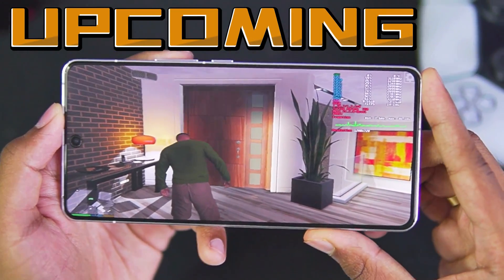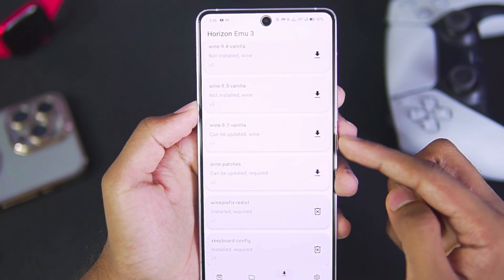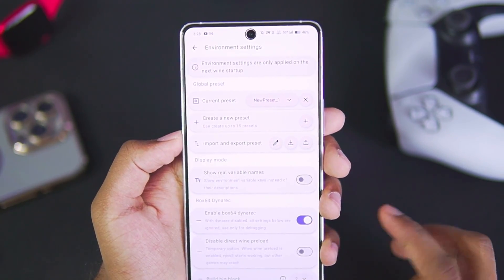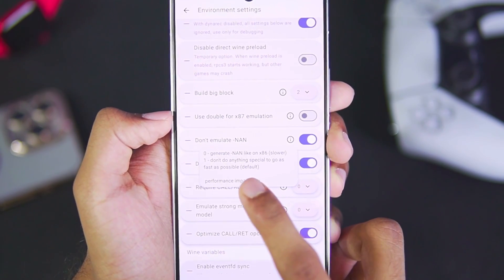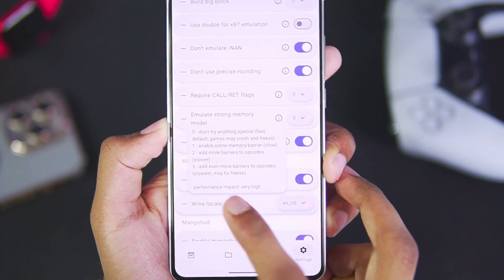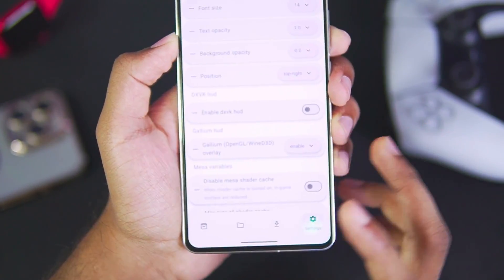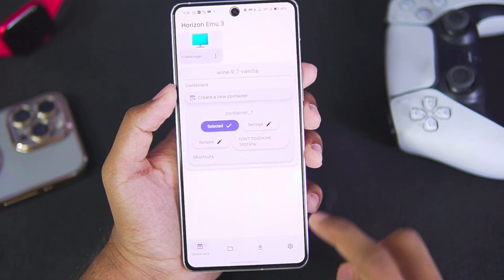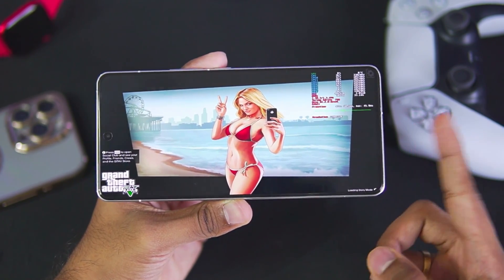NEW! Horizon Windows Emulator Android: Best Settings! Play PC Games At 60FPS & FIX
NEW Horizon Windows Emulator Android Best Settings! Play PC Games At 60FPS & Fix All Issues
Looking to play PC games on your Android device? Check out this video for the best settings and fixes for Horizon Windows Emulator! Get 60FPS gameplay and solve any issues you may encounter.